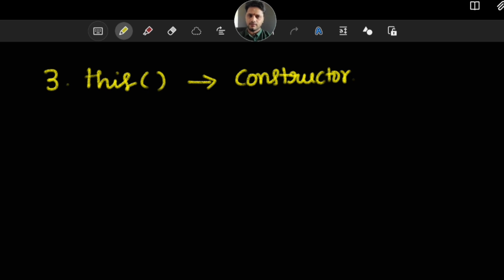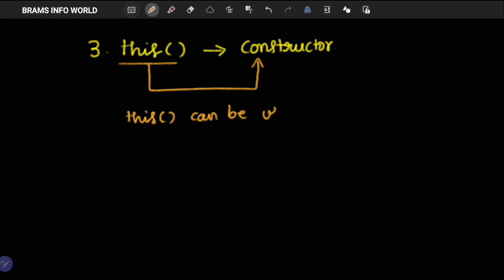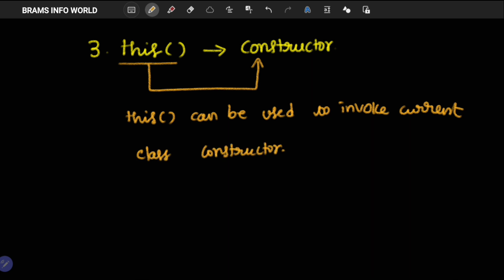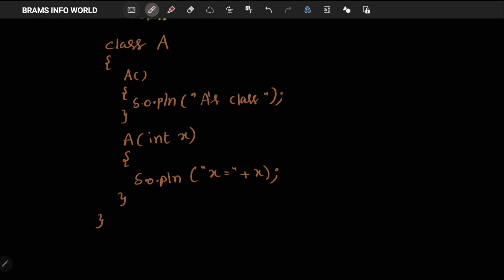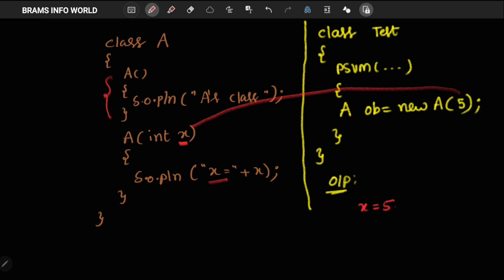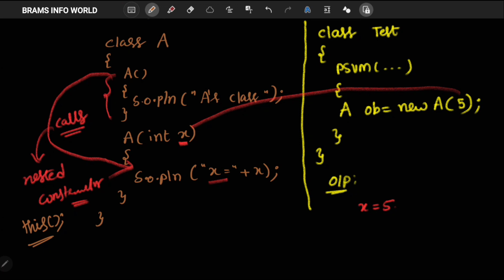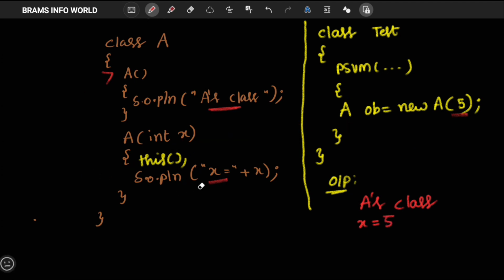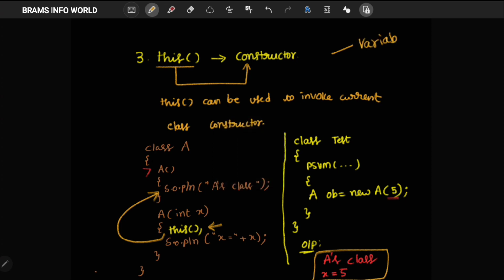🔖THIS KEYWORD IN JAVA LANGUAGE || 3. INVOKE CONSTRUCTOR